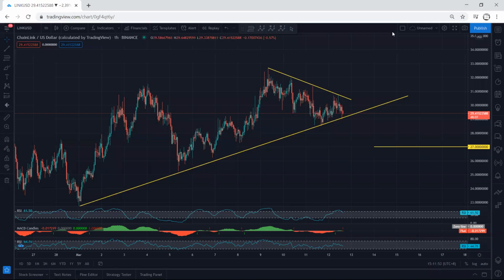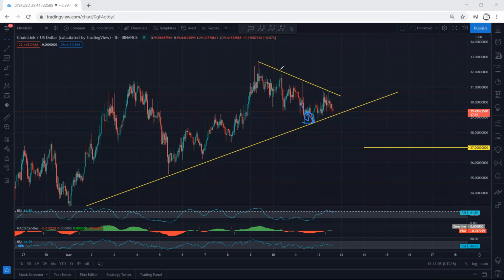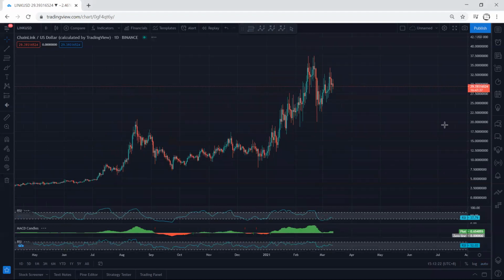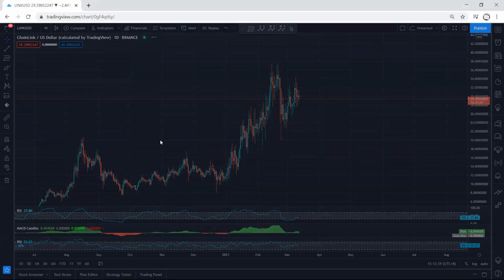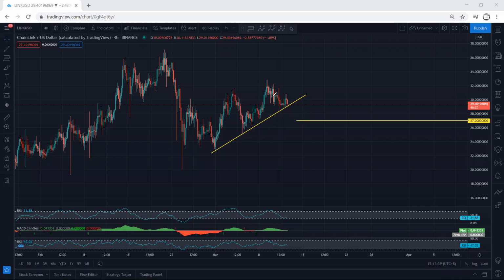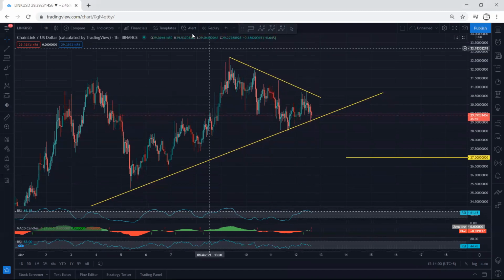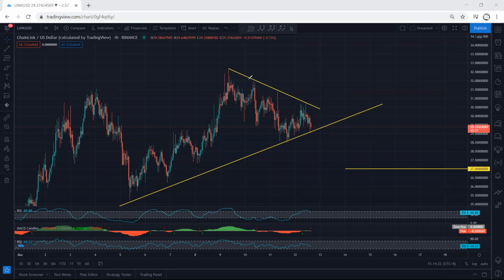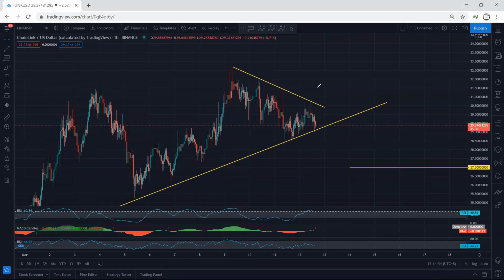Chainlink Technical Analysis for March 12, 2021 - LINK